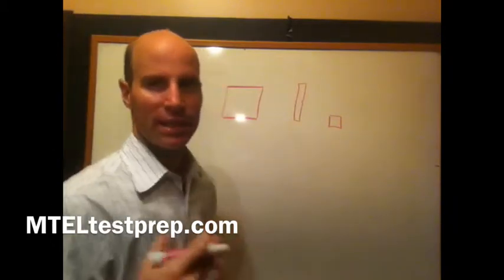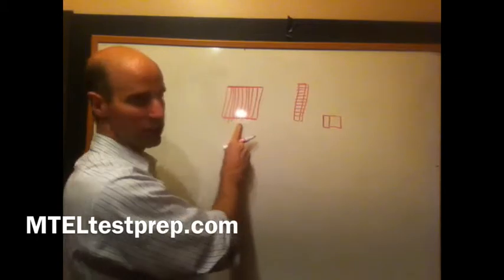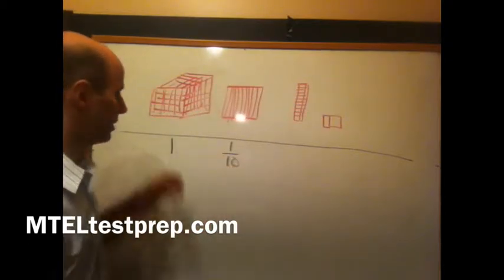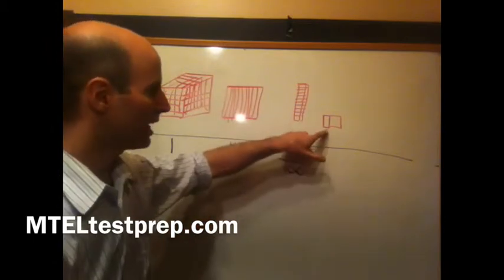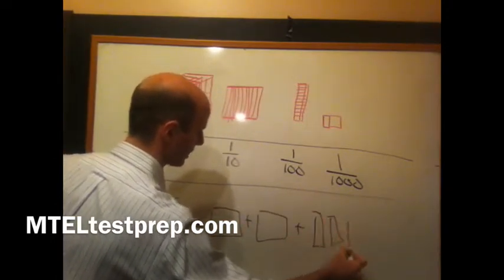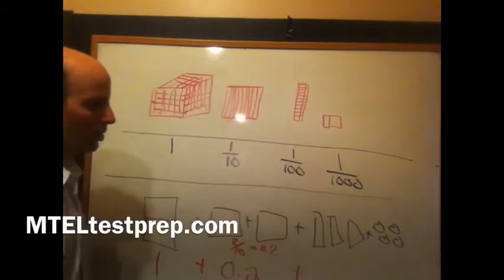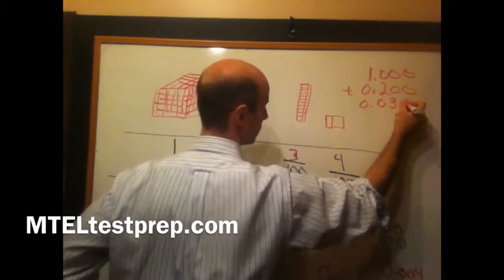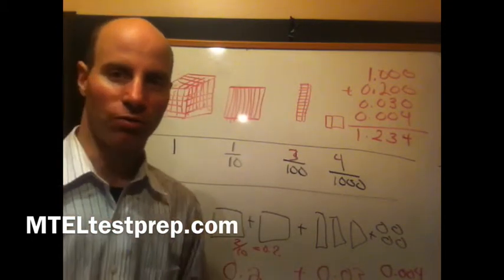MTEL Test Preparation ~ Place Value Problem ~ Christhemathetutor.com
MTEL math test preparation for the GRE, SAT, and General Curriculum, 53, 47, 51,